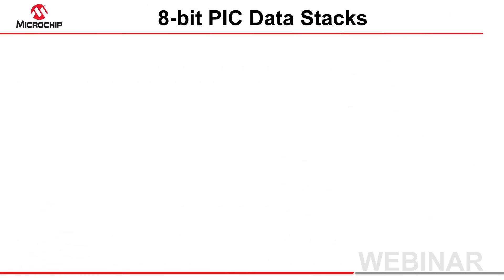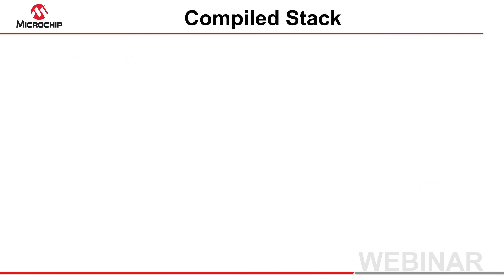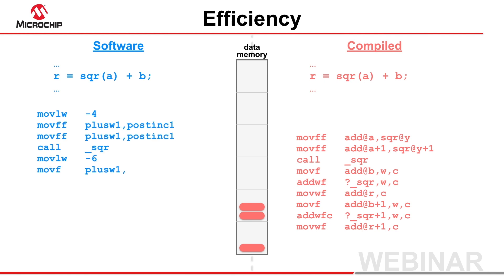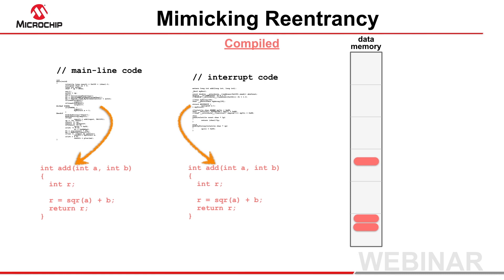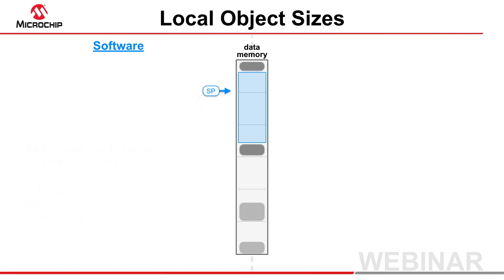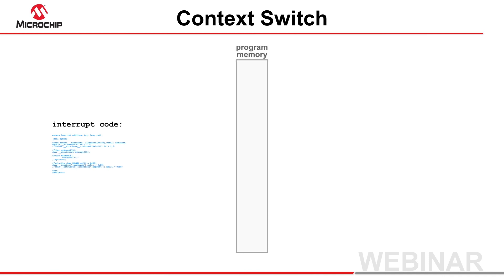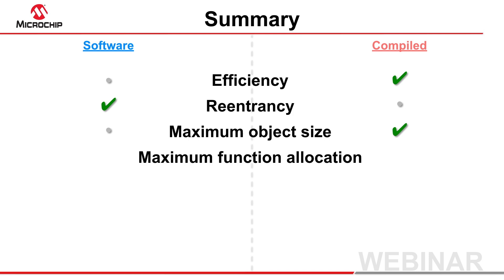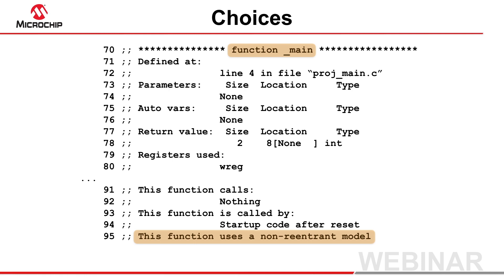MPLAB XC8 Data Stacks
The MPLAB XC8 Compiler can use two sorts of data stack for storing local objects defined in your program’s functions. The choice of stack affects how functions can be called, and how much local storage they can use. This webinar explains how data is stored on each stack type, how to control which stack is used, and the limitations associated with each stack.